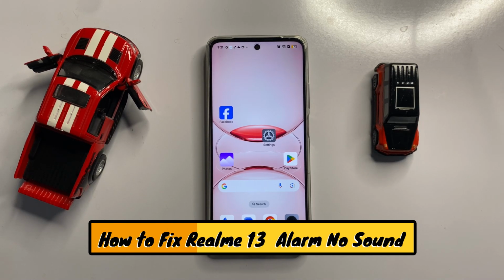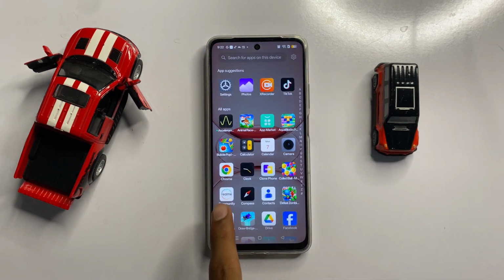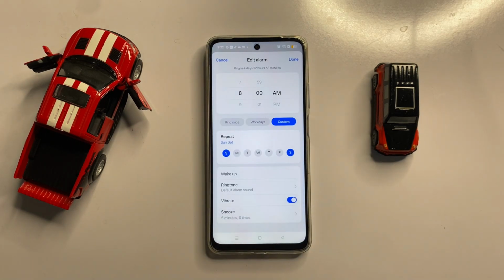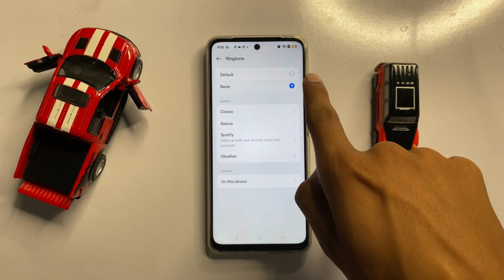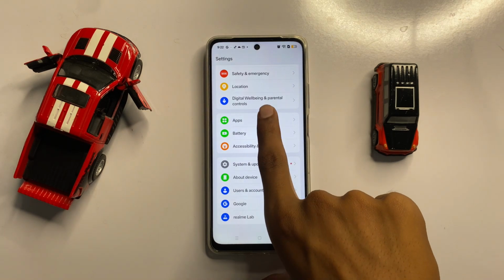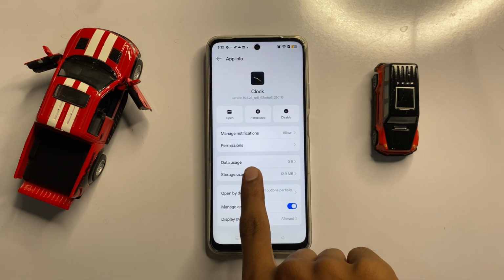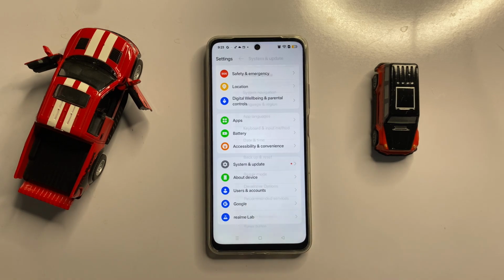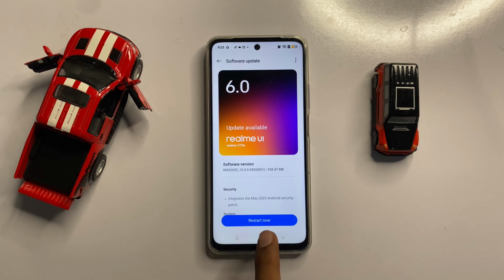How to Fix Realme 13 Alarm No Sound